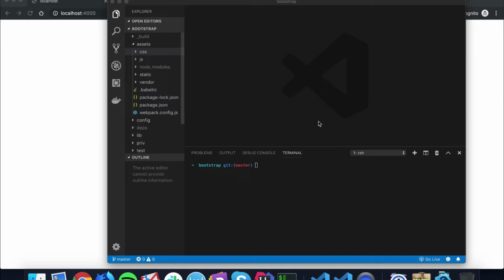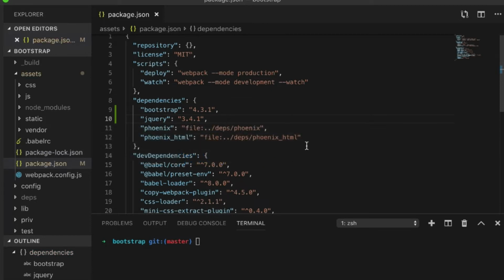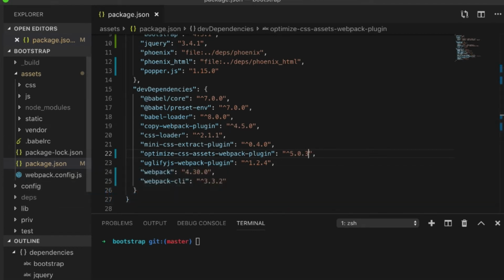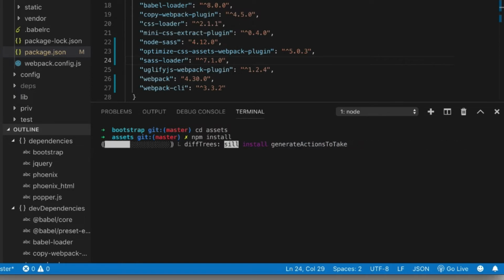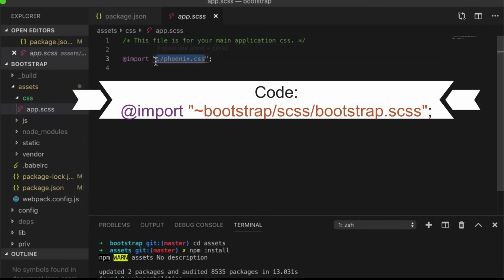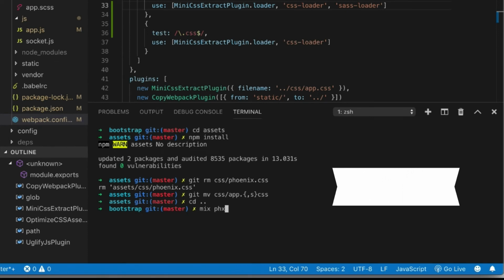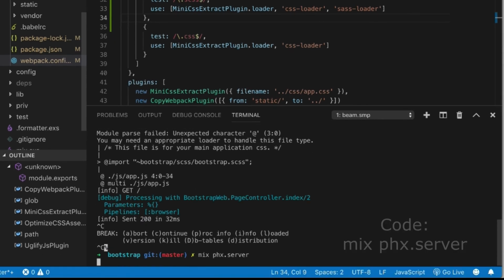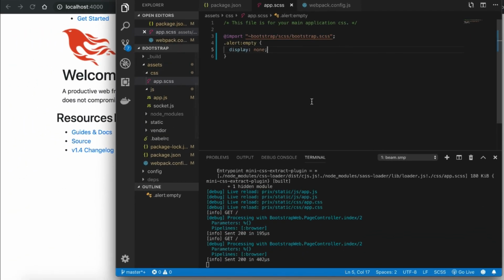Setup Bootstrap in Phoenix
Hello, Fellow Alchemists! In this video, we will show how we can setup SCSS and Twitter Bootstrap!